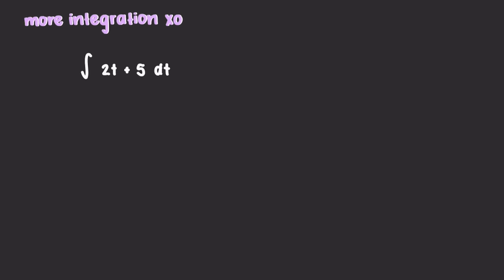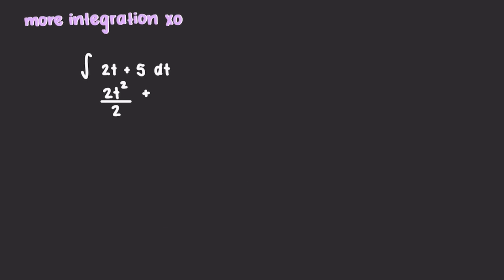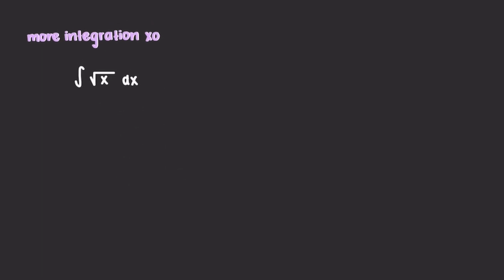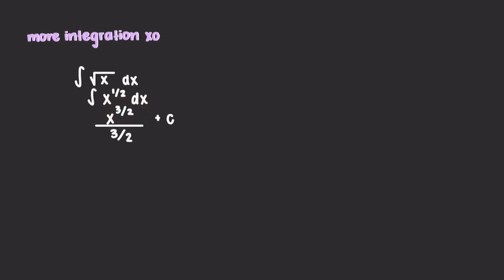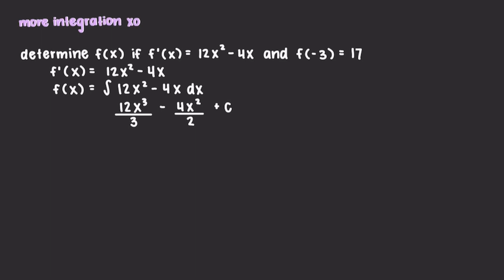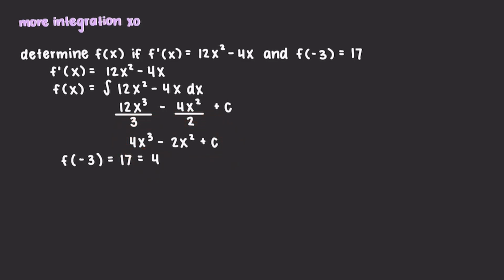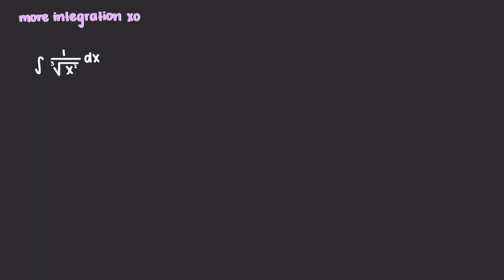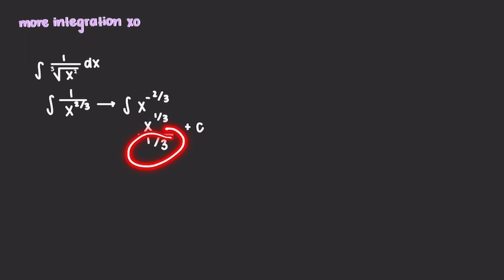integration practice calc 1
shoot us a dm on instagram or tik tok for tutoring :)

If we accept, we will respond within 24-48 hours with a pre-session form and pricing.